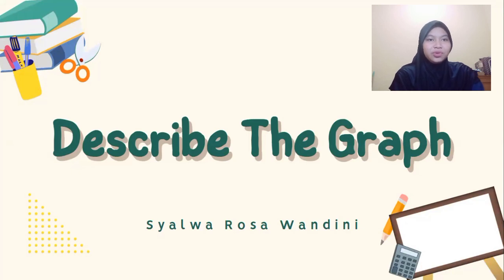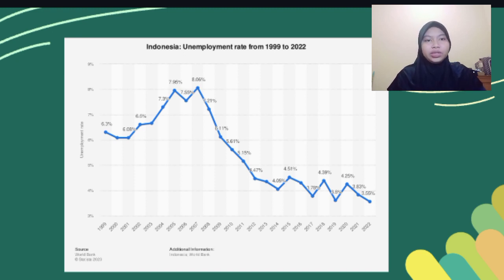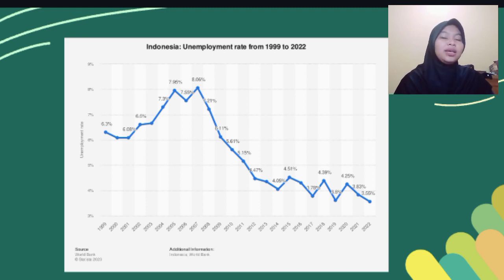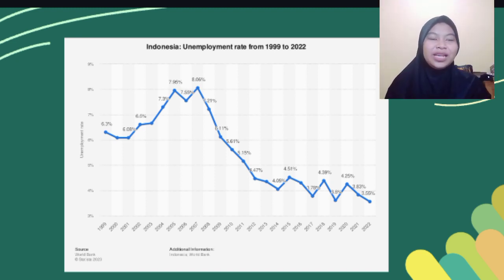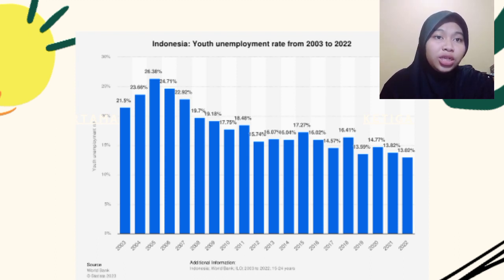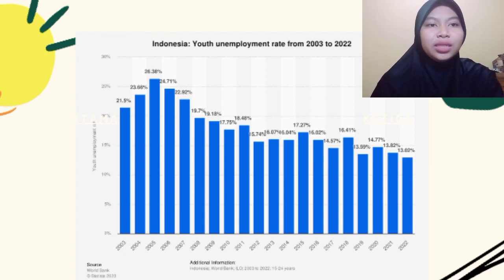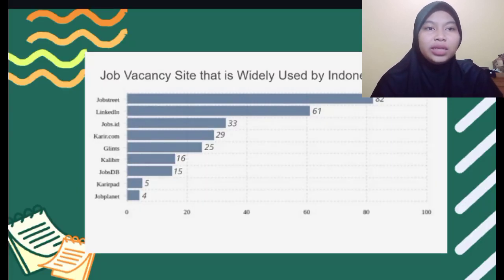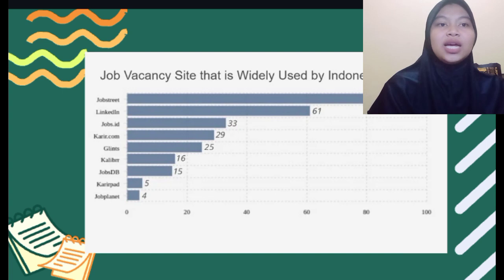Syalwa Rosa Wandini - Describe Unemployment Rate in Indonesia from 1999 to 2022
Hi everyone, Syalwa Rosa Wandini is speaking. I’m from 2C English Business for Communication and Professional. In this video, I’m describing unemployment rate in Indonesia from 1999 to 2022

Lecturer: Dr. Hiqma Nur Agustina, S.S., M.Si.M.Hum.